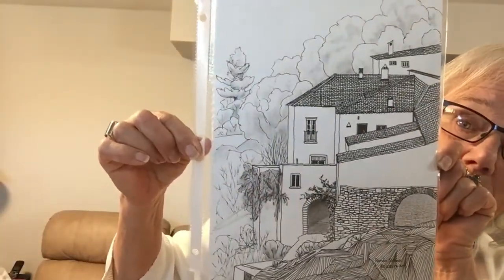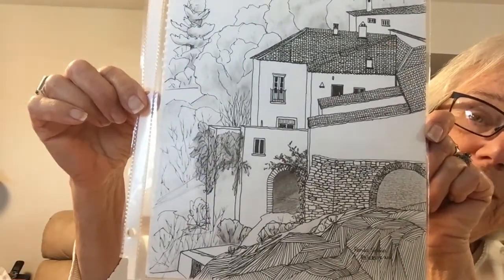Let’s Talk; Ronda, Spain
Another description of one of my Travel Paintings, this time to Ronda, Spain, describing the famous bridge which joins the old and new cities.  A fabulous place to visit and enjoy the ambiance of rural Spain, taking note of the architecture, foods, wines and the lovely people.